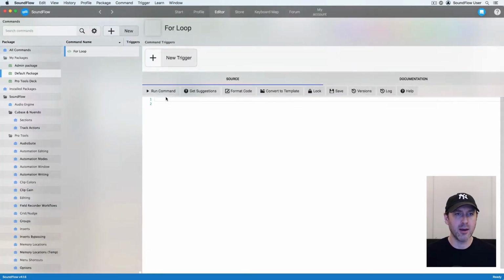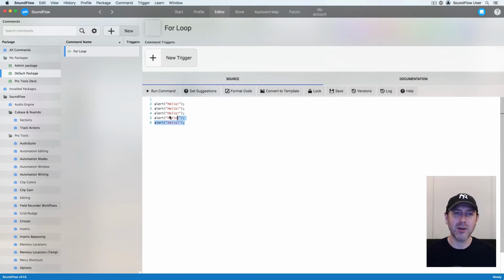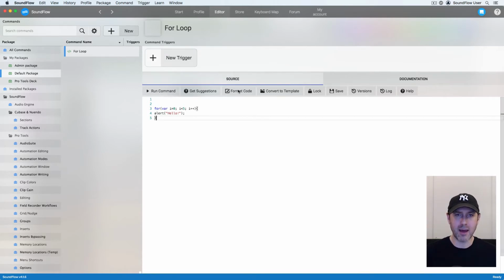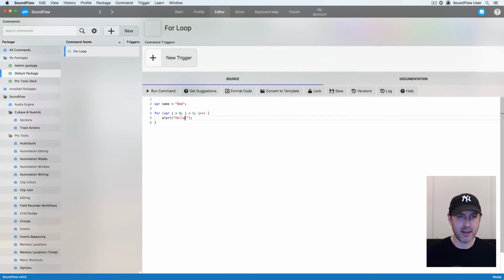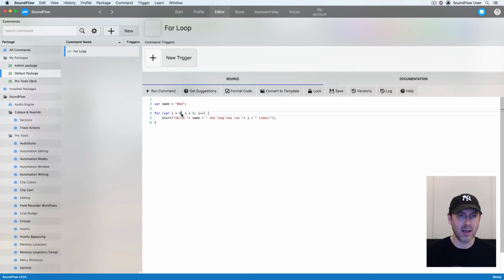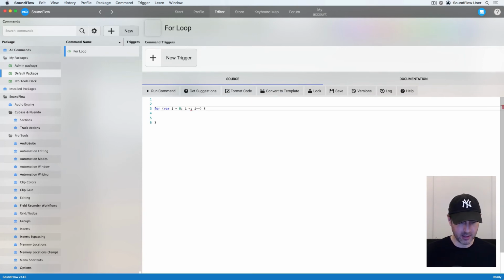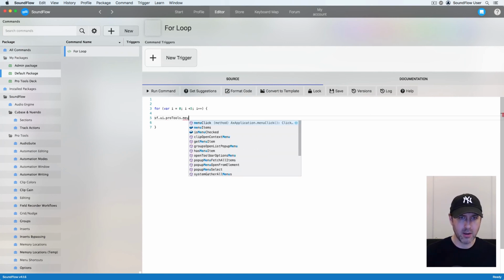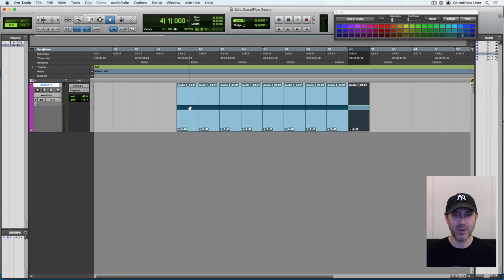How to use a for loop to repeat an action in SoundFlow.